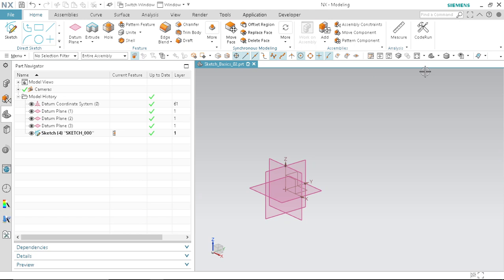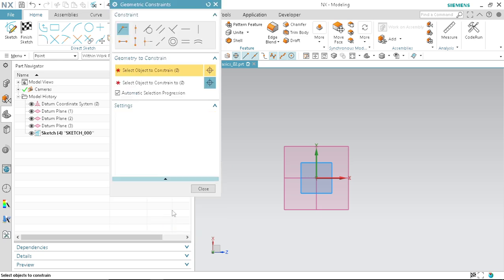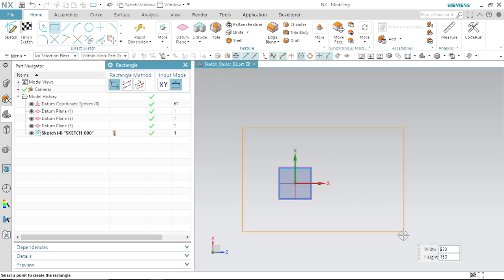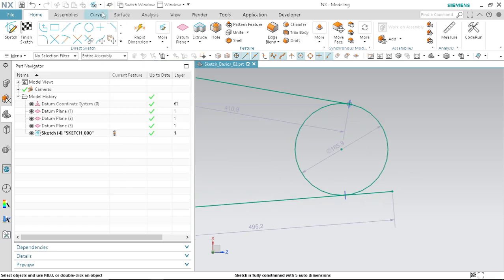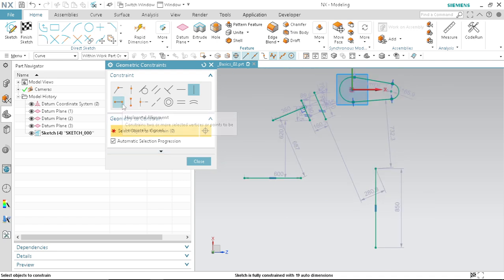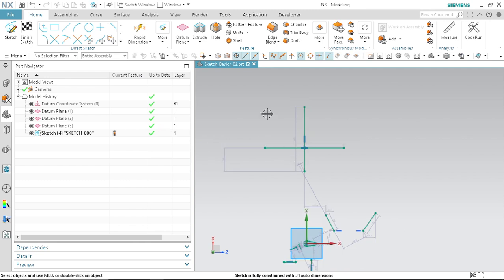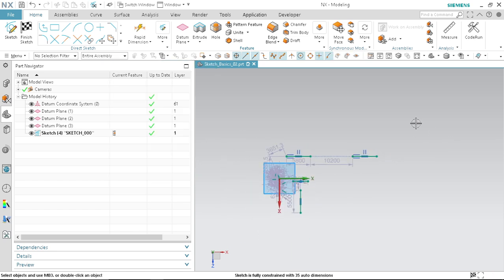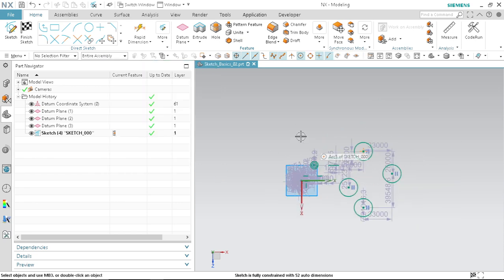UGNX BASICS 03 Sketch Tutorial 02 Geometric Constraints in detail.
In this video I covered geometric constraints in details.